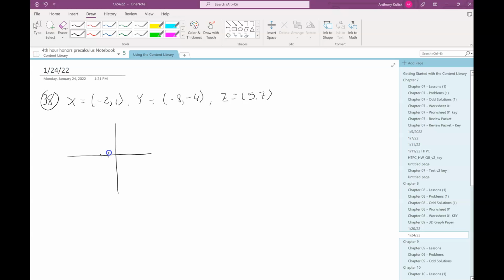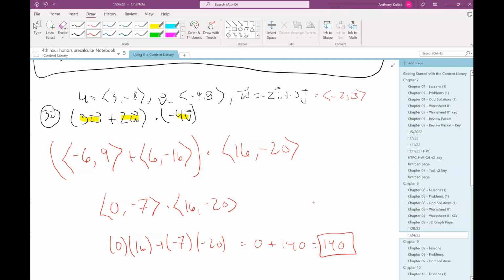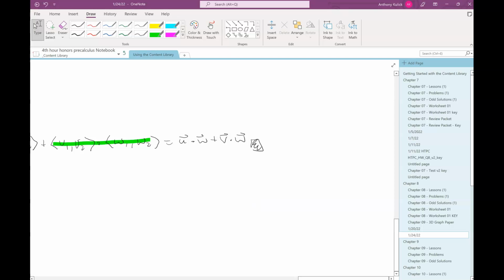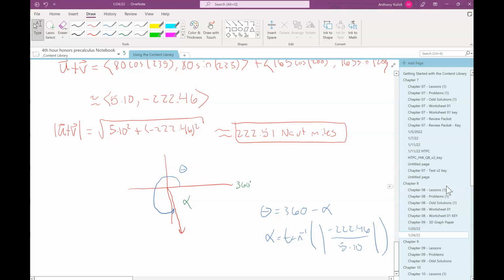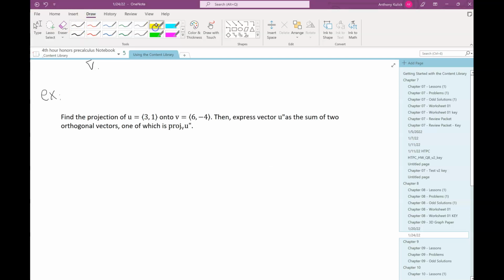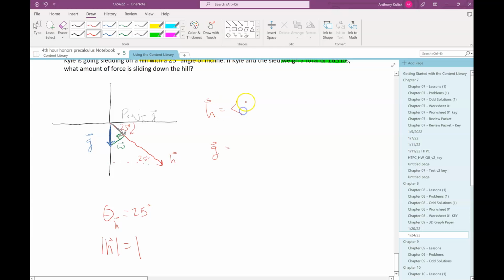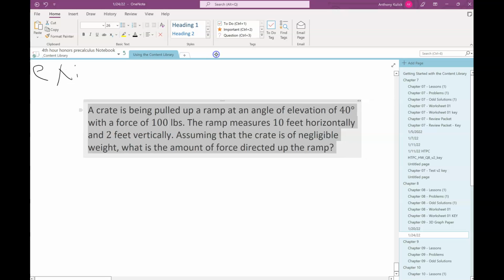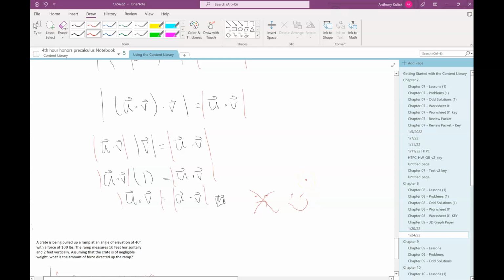1/24/22 HTPC - 4th hour